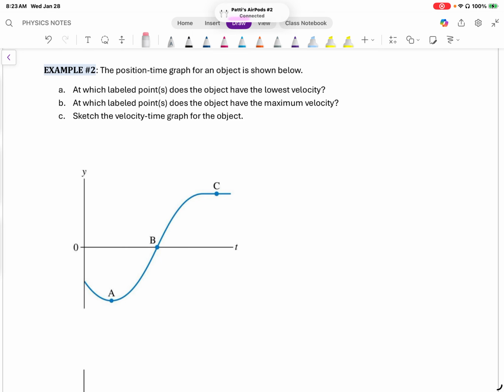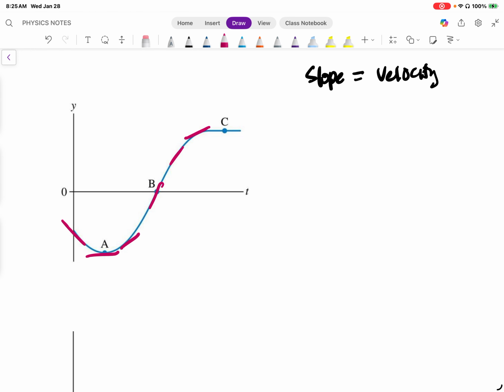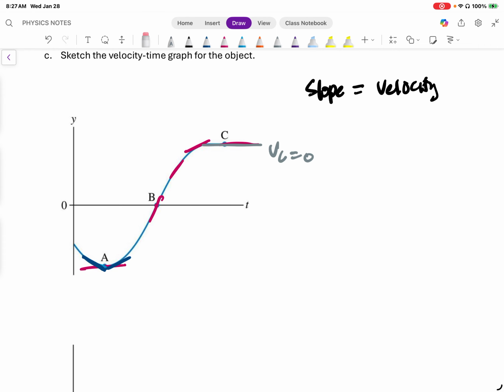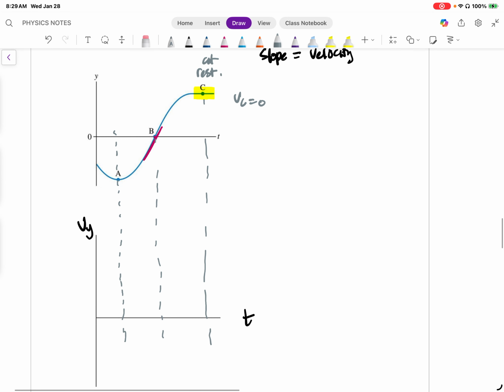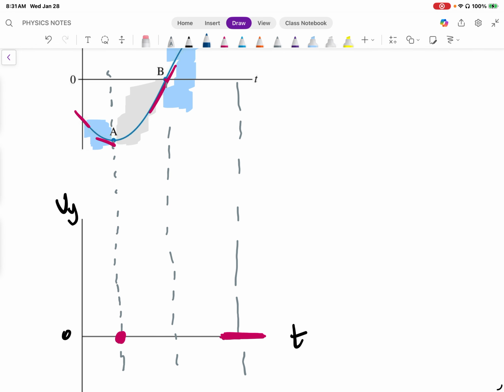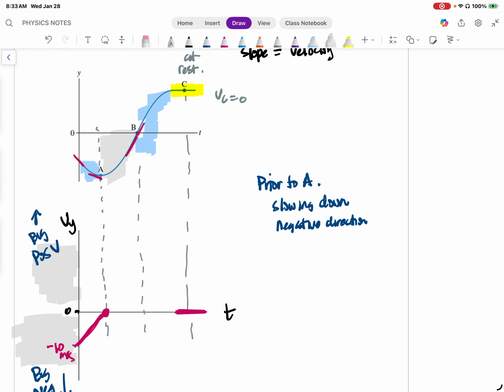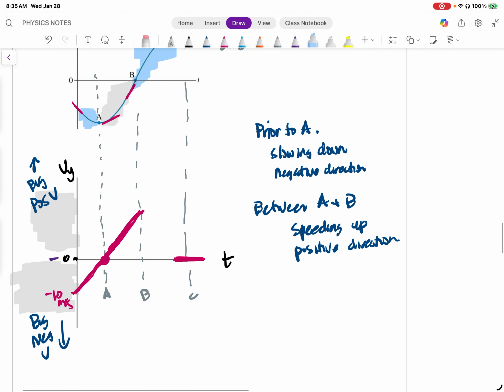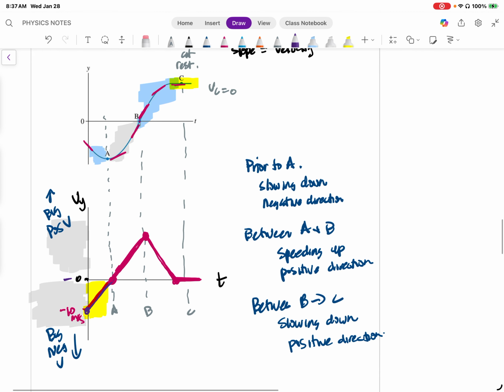PHYSICS NOTES Motion Graphs (Part D)